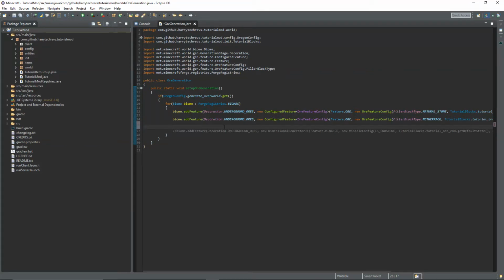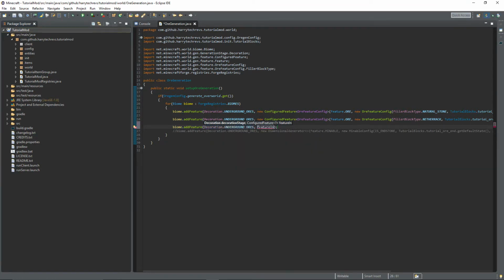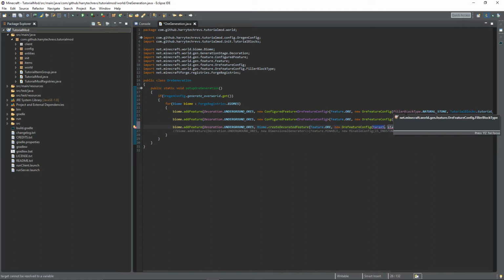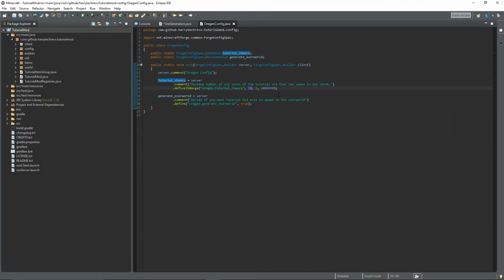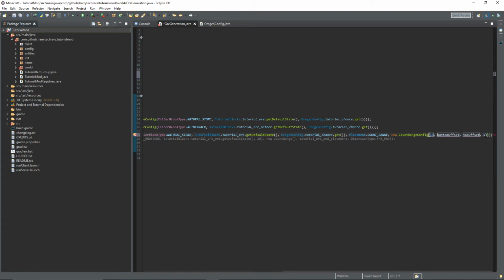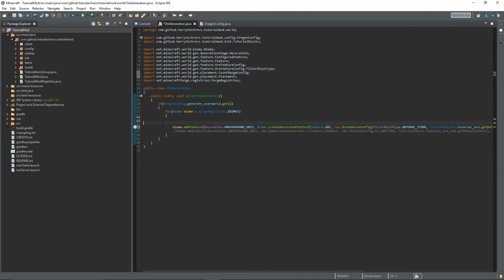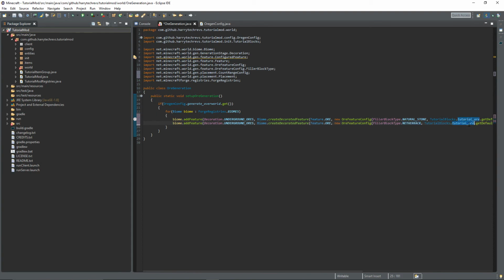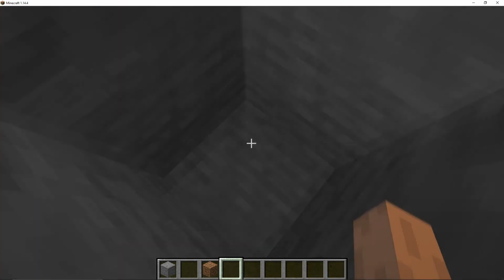Ore Generation - Minecraft Modding Tutorial for MC 1.14/1.14.4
Fixed ore generation in 1.14.4